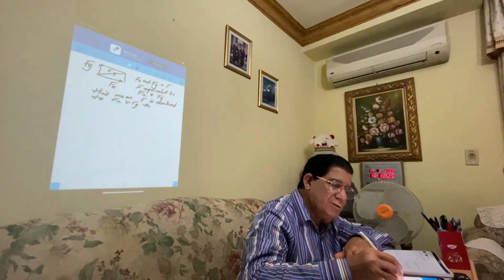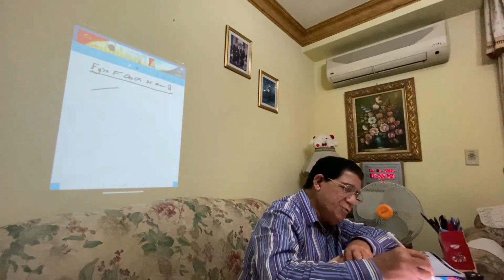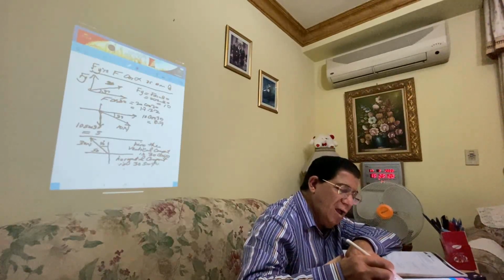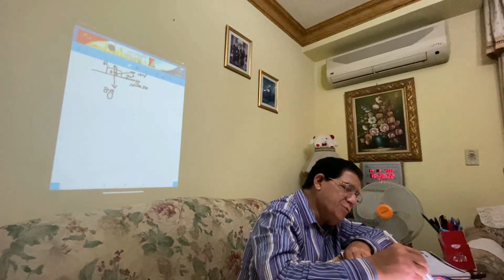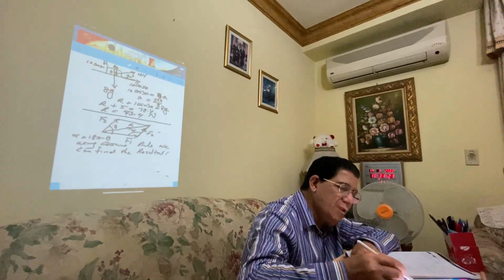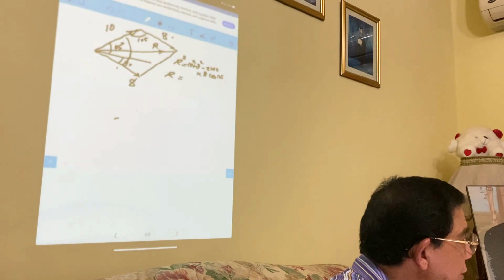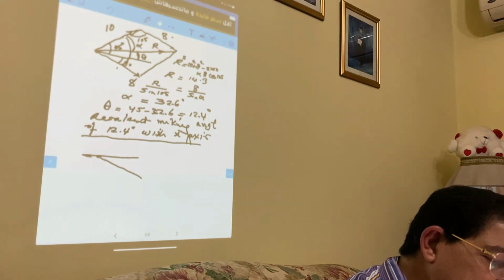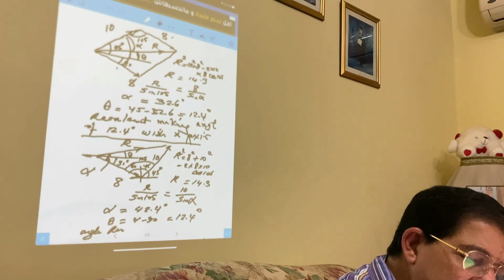M1 Forces By Prof Dr Nabeel R Elias